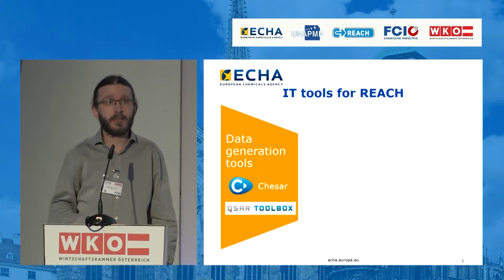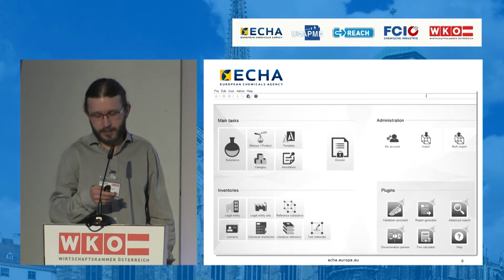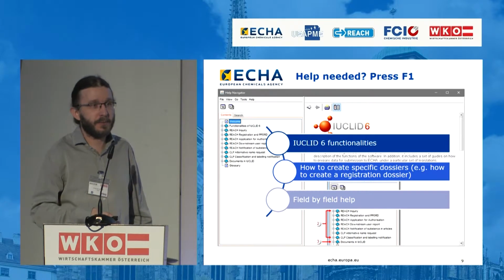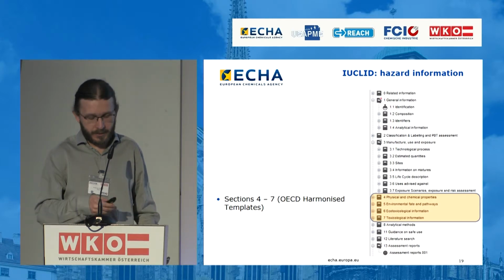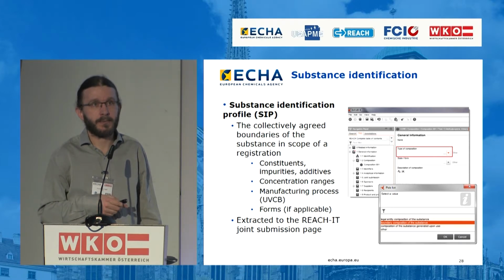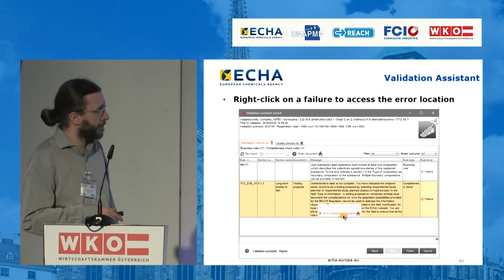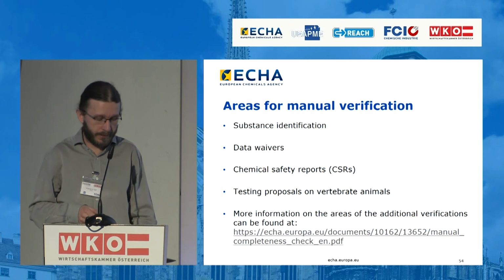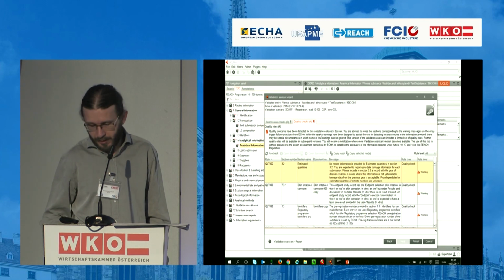Francois le Goff